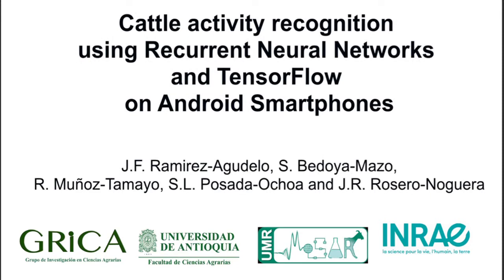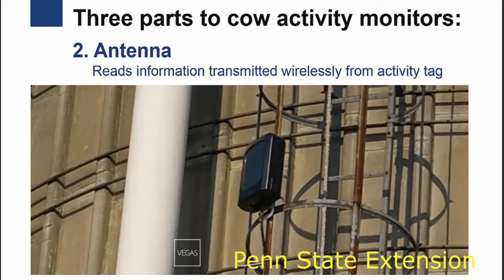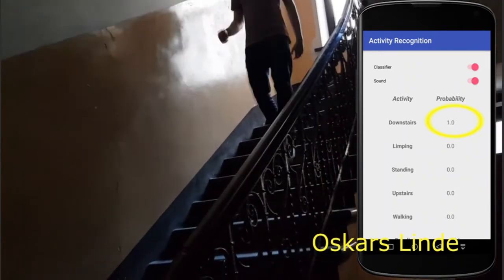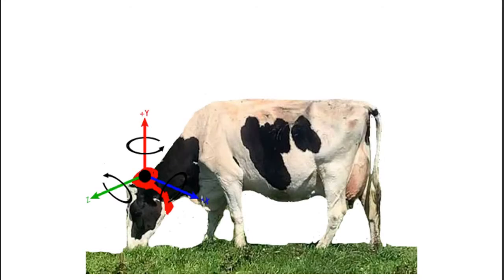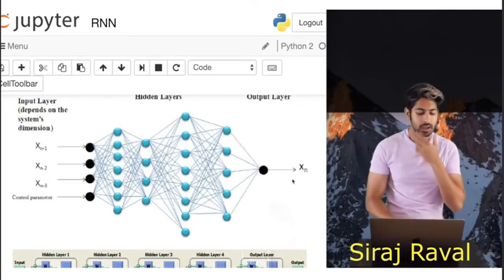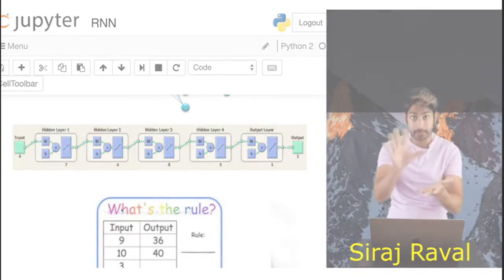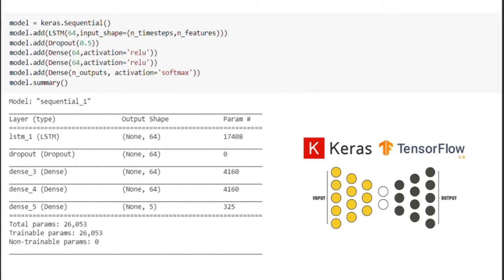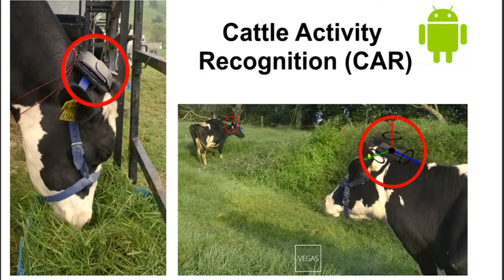Cattle Activity Recognition